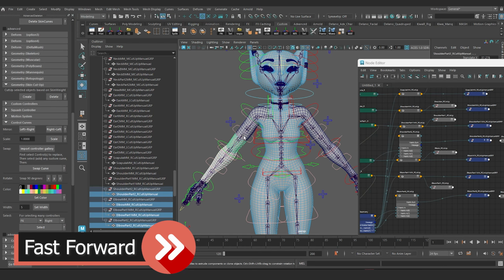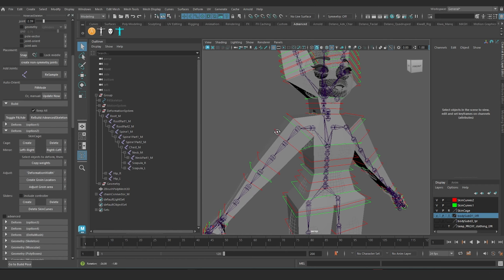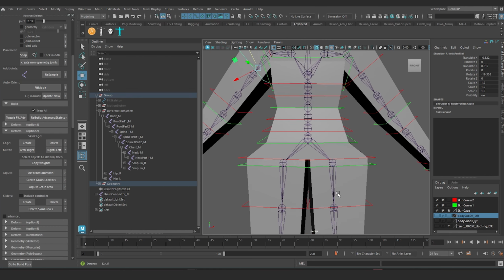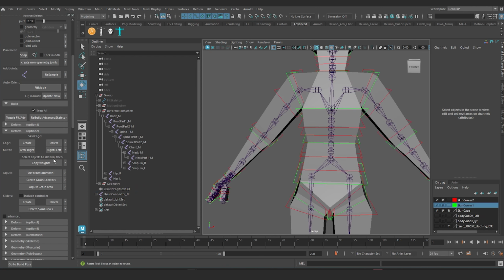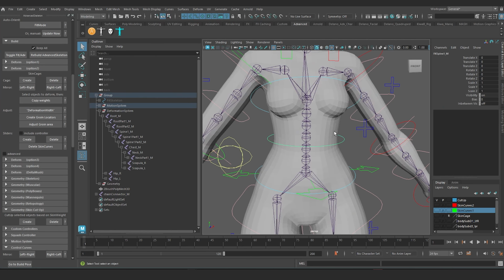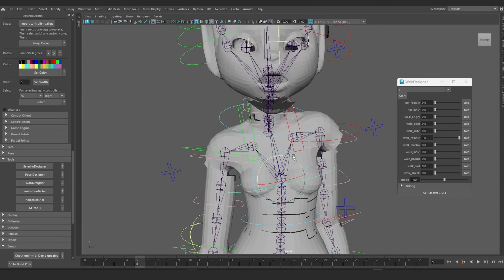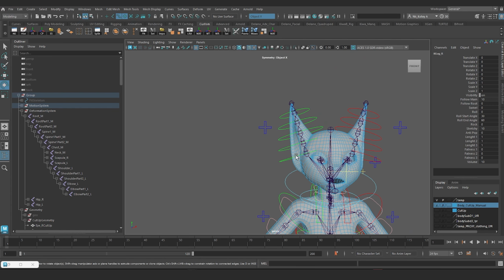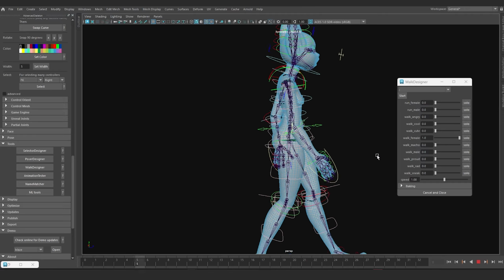Rigging with Advanced Skeleton - Part 18 - Proxy Rig Development Part D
Hey youtube family, follow the link below to my post tab and vote on my latest poll to let me know which courses on this page you are more interested in

CHAPTERS
00:00 Fast forward snippet of final connections
00:08 Revisiting Skincage approach before reviewing final results
07:43 Running CutUp tool on skincage results
08:37 Reviewing cutup results from traditional skinning approach
09:19 Reviewing cutup results from skincage approach
11:05 Reviewing final results from mesh extraction approach